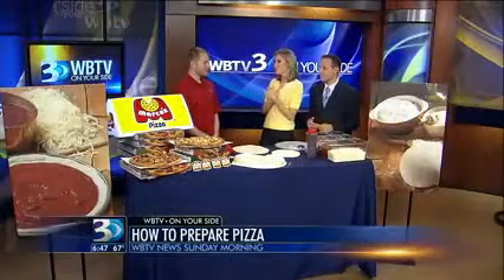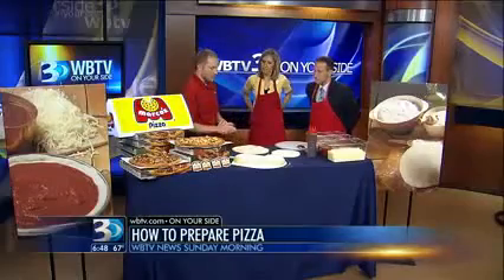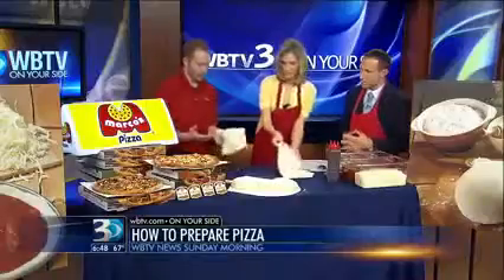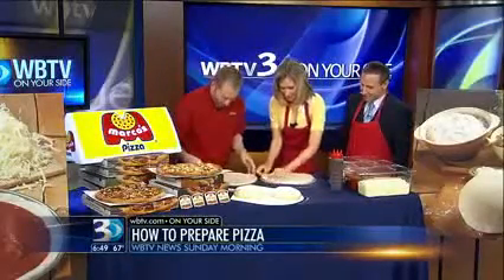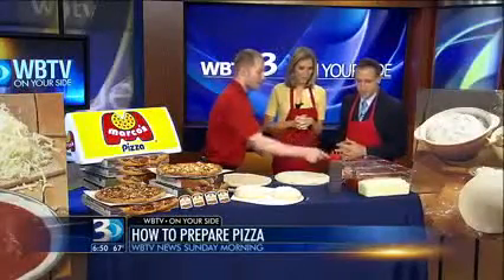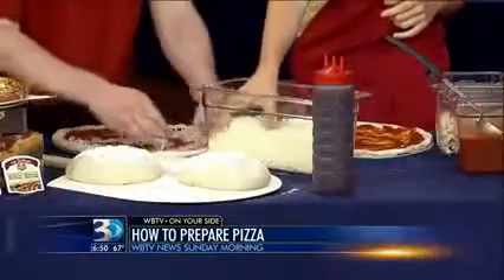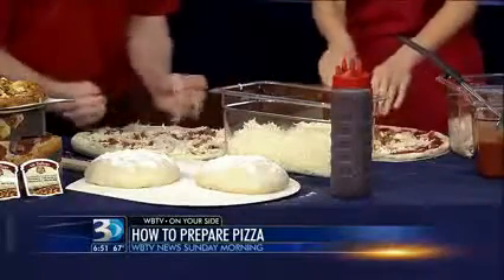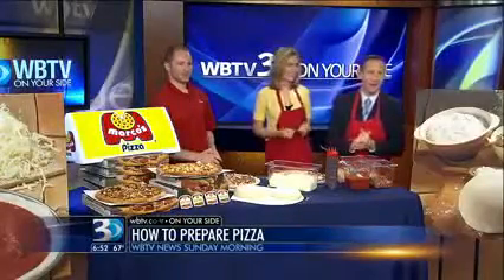Marco's Pizza on CBS Charlotte (WBTV)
Marco's Pizza franchisee Andy Hunter sheds light on expert techniques for tossing the dough and preparing some of Marco’s Pizza’s lighter, summer pizza flavors including BBQ Chicken, Chicken Fresco and Hawaiian Chicken.